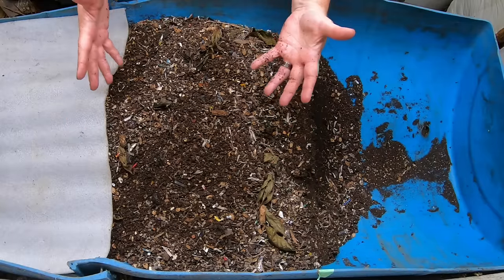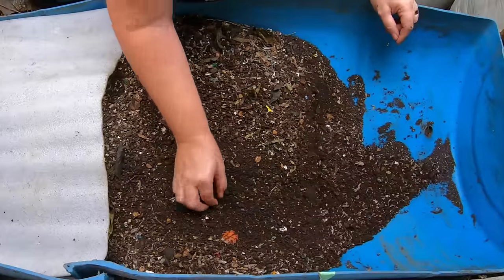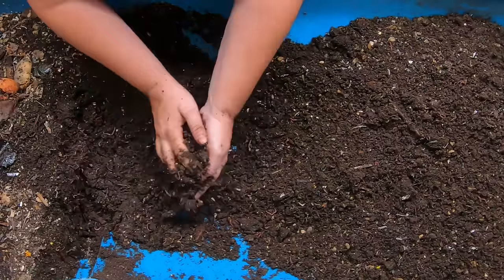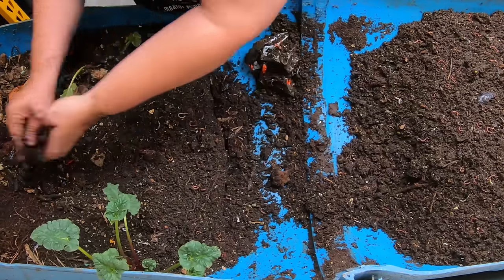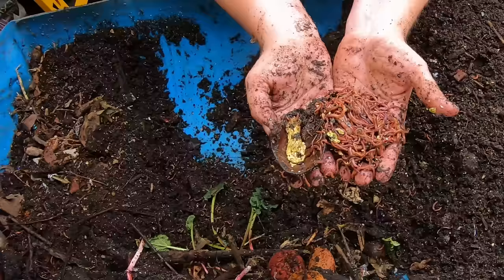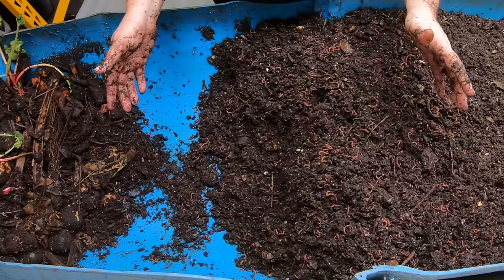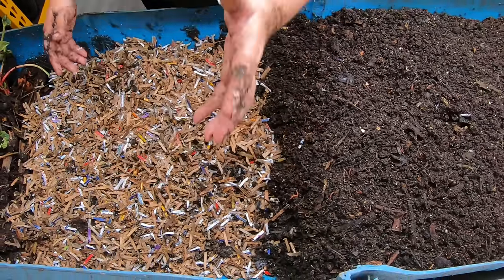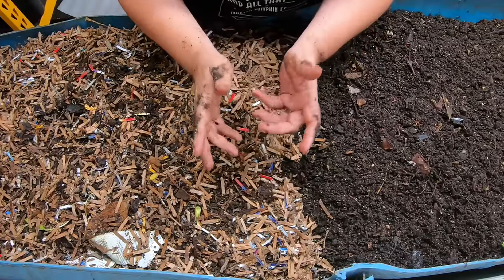DO This To Make Worm Castings FASTER- 55 Gallon Worm Bin